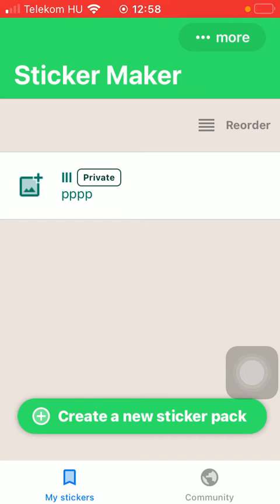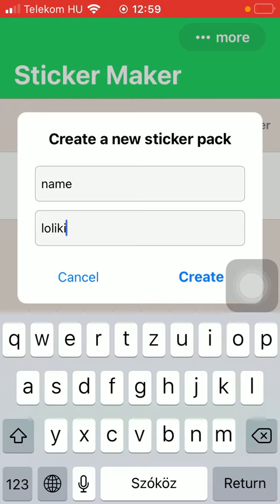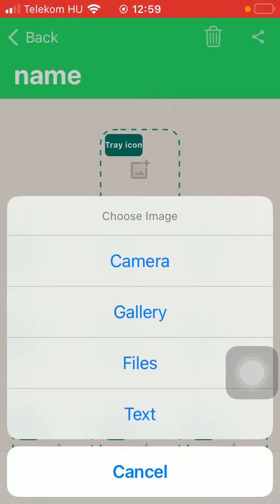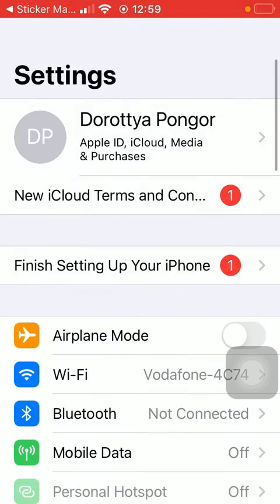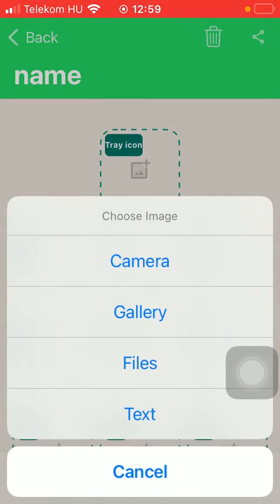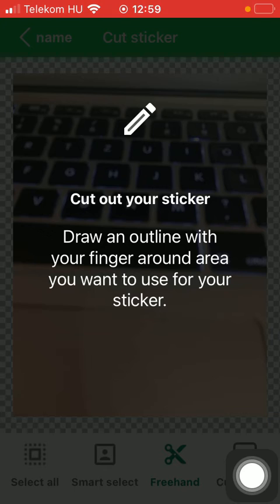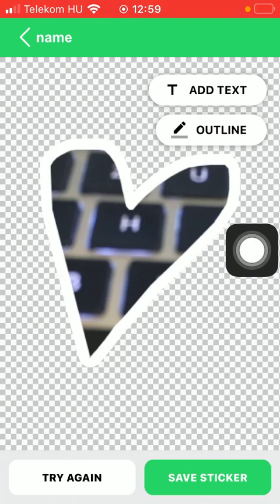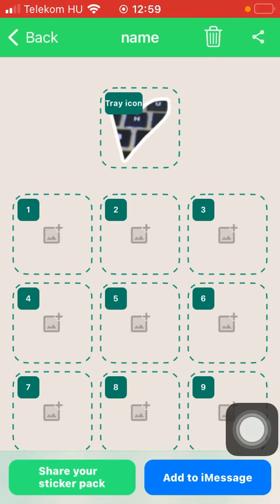How to create sticker pack on Sticker Maker?